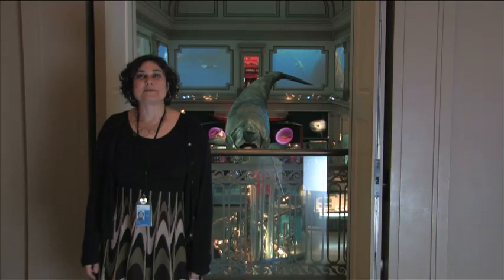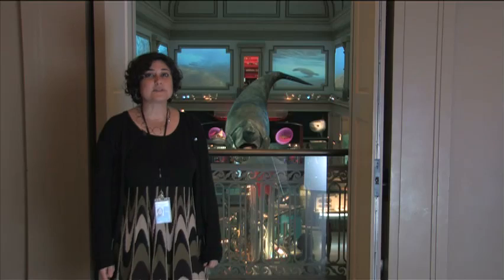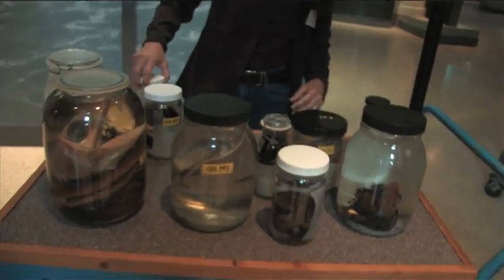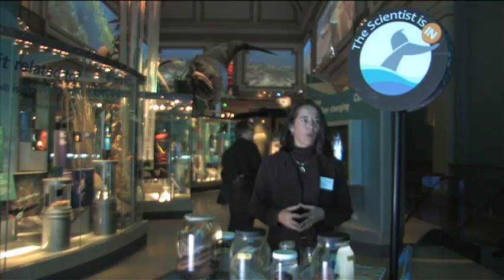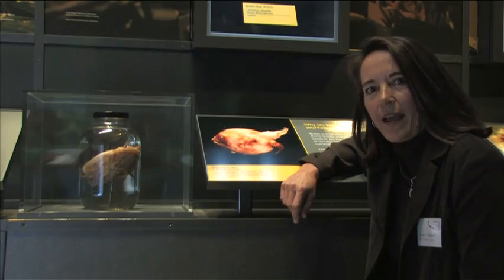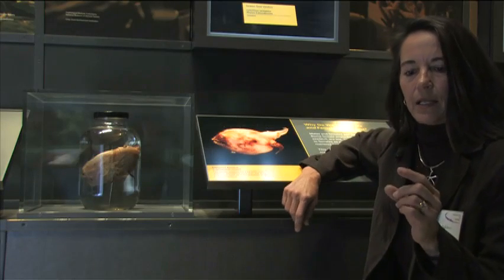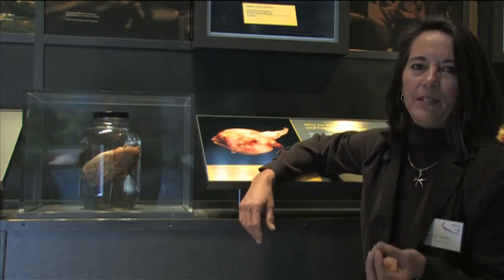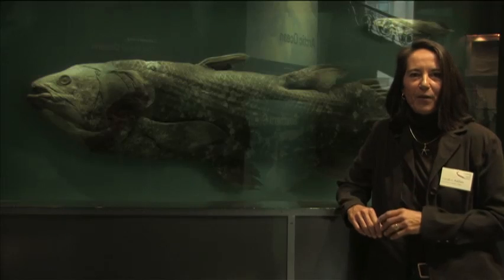The Sant Ocean Hall, The Scientist Is In - Episode 1 at the National Museum of Natural History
Listen in as Dr. Carole Baldwin, curator of fishes for the Smithsonian's National Museum of Natural History in Washington, D.C., answers reader-submitted questions from the popular blog Deep Sea News ranging in topic from sustainable seafood to bioluminescence in fish.  The backdrop of the interview is the museum's exciting new Sant Ocean Hall, which Carole helped to develop as a lead scientist.

This is the first online edition of "The Scientist Is In," a weekly event that takes place onsite at the Hall.  Every Wednesday, visitors have the opportunity to interact with marine scientists who visit the Hall to show off collection specimens and models and talk with visitors about a variety of topics - from their travels to exotic ocean locations to ongoing research and discoveries from the field.

Dive in to learn more about the Sant Ocean Hall